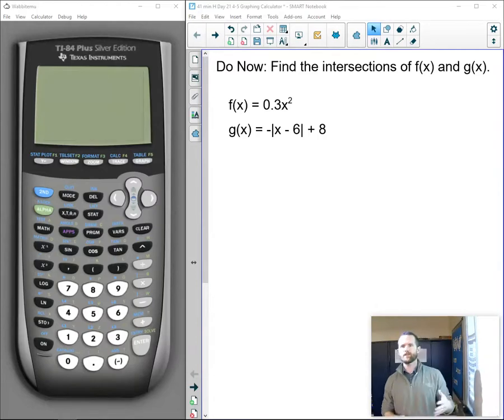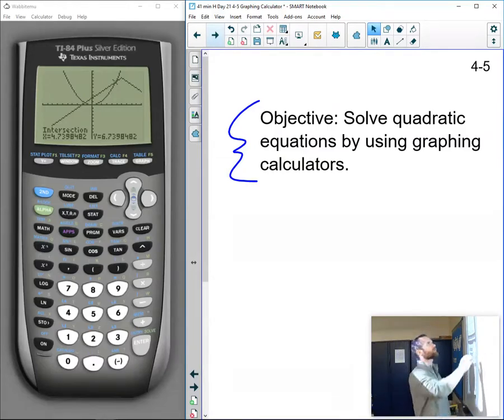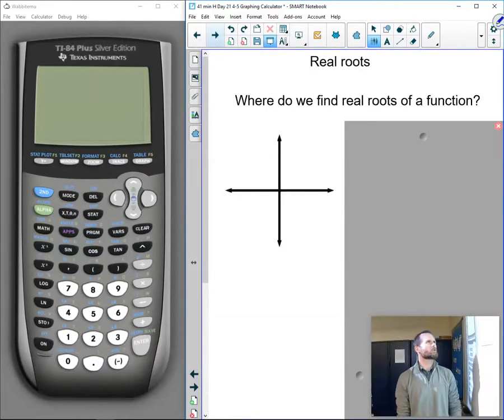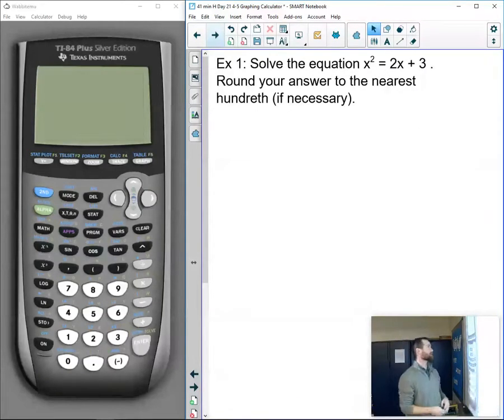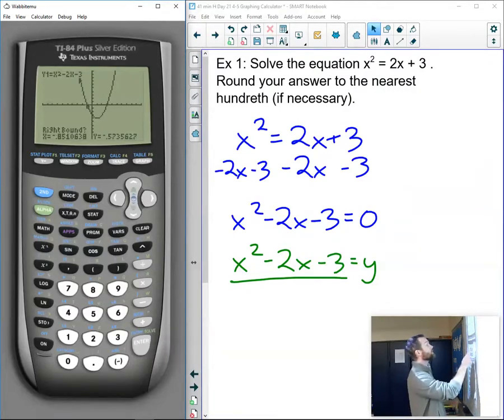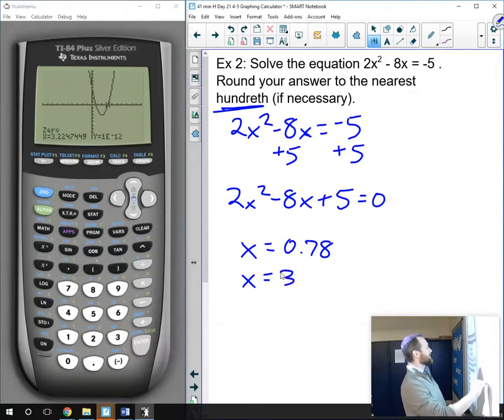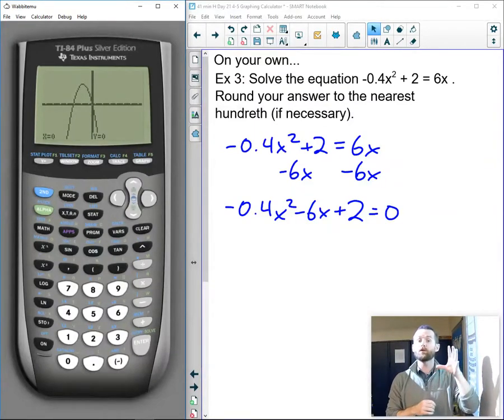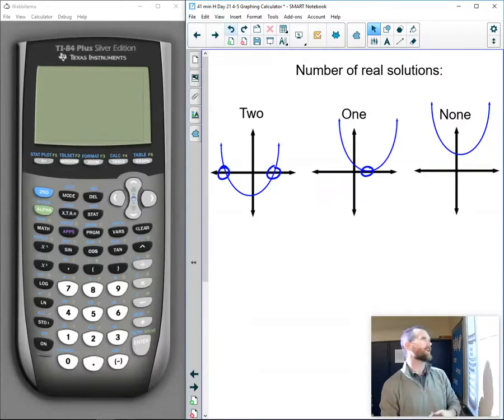Solving Quadratic Equations with a Graphing Calculator